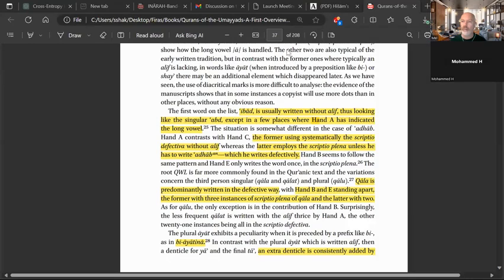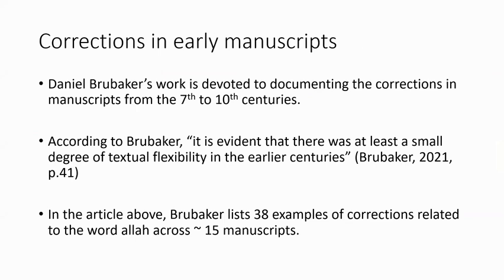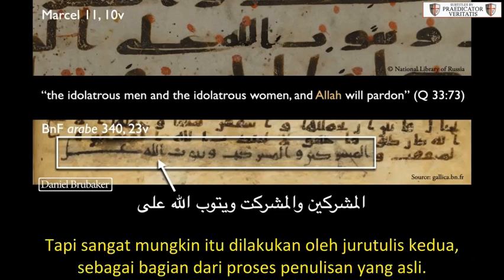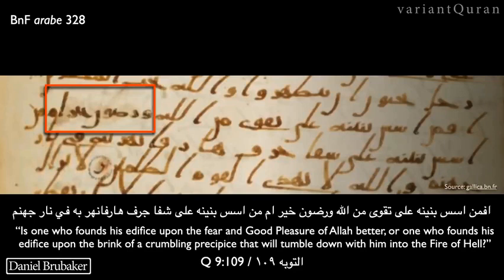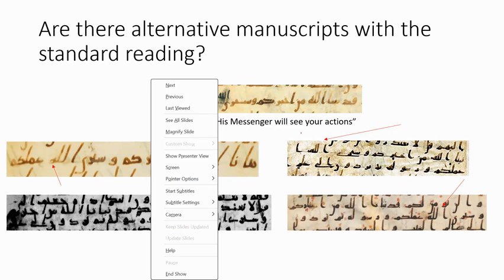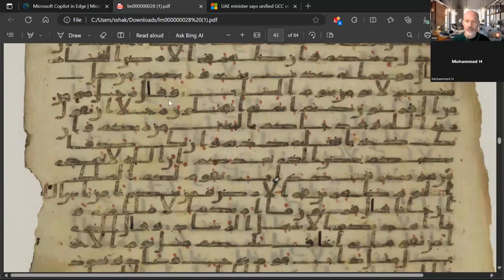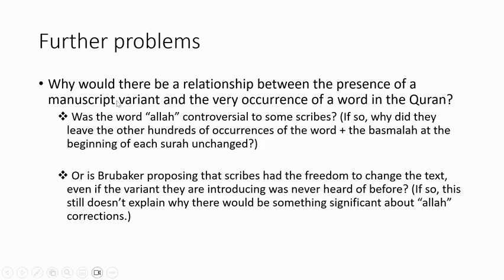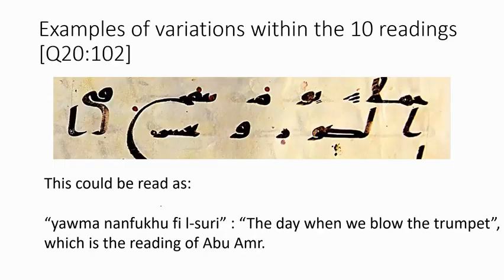The history of the Quran part 2 Variants & Brubaker, Mohammed Al Firas